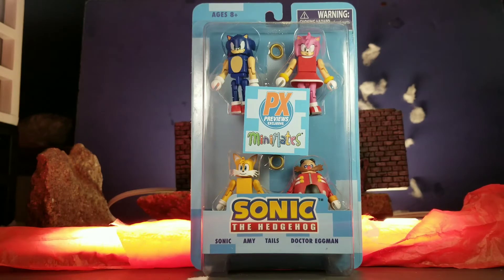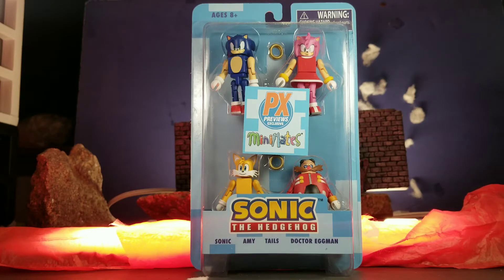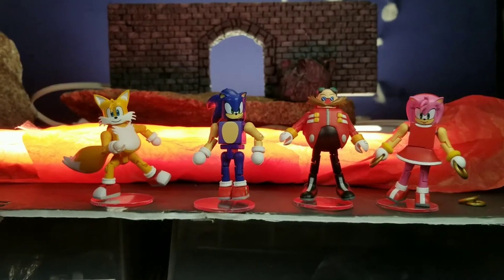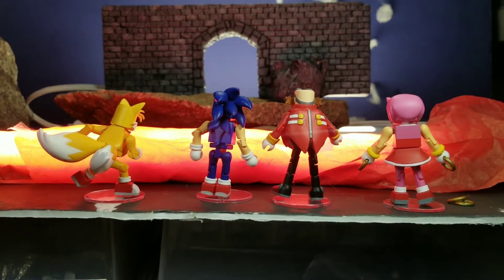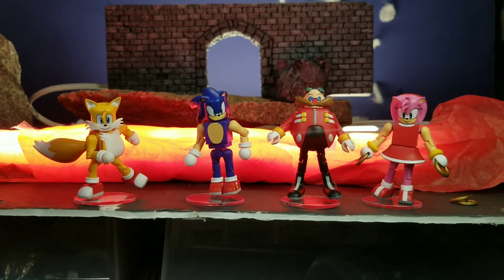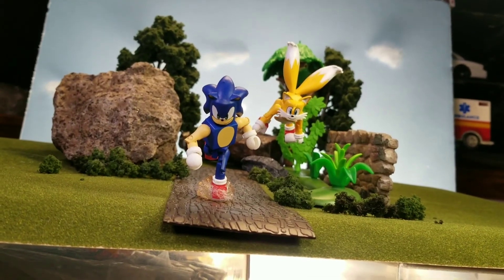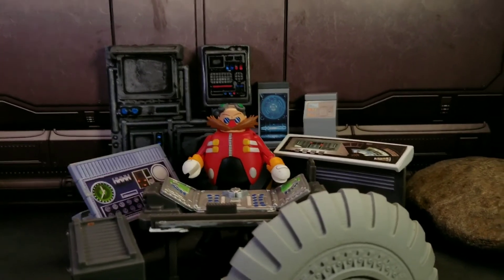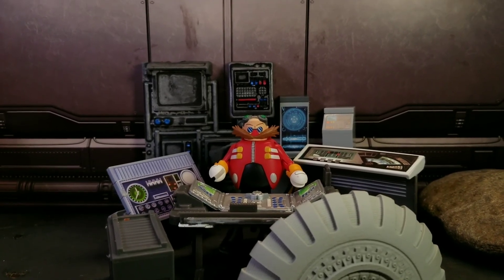Minimates Sonic The Hedgehog 4 Pack Figure Review